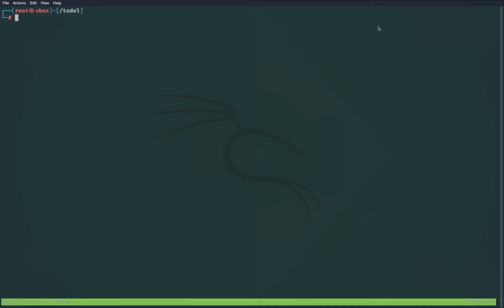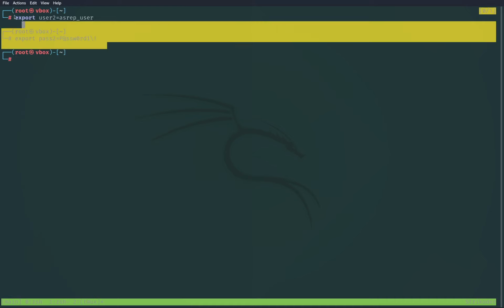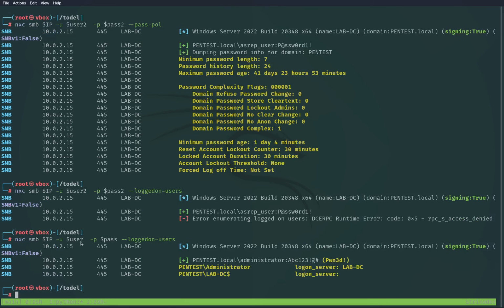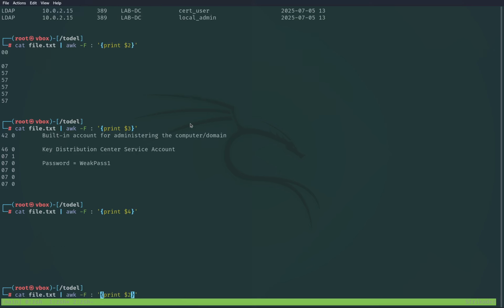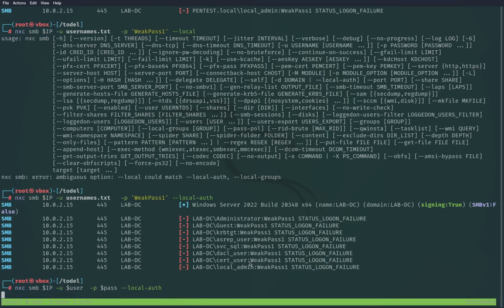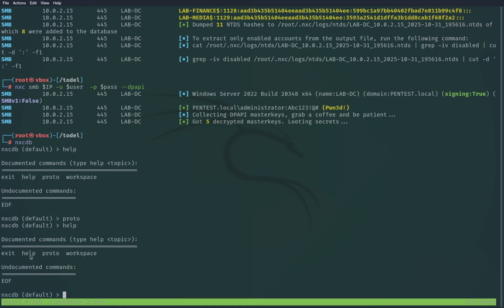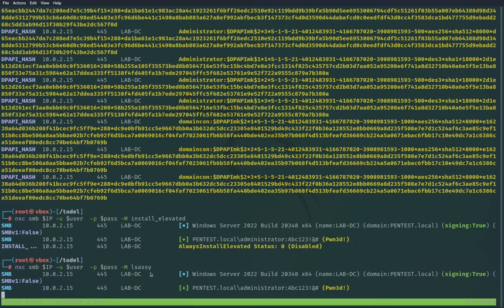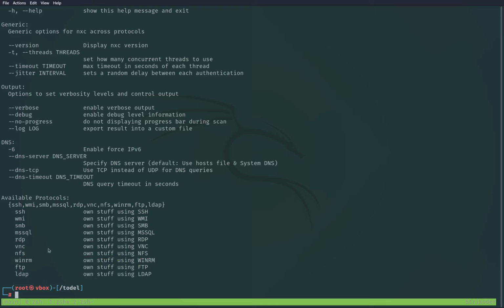NetExec Tutorial: AD enumeration, hash dump, protocols, modules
Quick demo/walkthrough of using NetExec (nxc) for Active Directory reconnaissance and credential extraction modules. This video is an educational demonstration recorded in a lab environment

What you’ll see:

- A practical run-through of NetExec’s modules for AD enumeration and credential harvesting.
- Examples of protocol coverage (SMB, LDAP, WinRM, RDP) and data sources (NTDS, DPAPI, LSA, PowerShell history, GPP).
- How modules are used in a lab workflow — reconnaissance → credential harvesting → post-exploitation checks.

⏱️ Timestamps:
00:00 - Intro to NXC
02:16 - SMB authentication
04:58 - Share enumeration
06:00 - User & RID brute enumeration
07:27 - Password policy
07:56 - Logged-on users
09:28 - LDAP enumeration
09:45 - LAPS module
10:50 - Password spraying
15:38 - Local authentication
17:30 - WinRM
17:40 - RDP
18:58 - NTDS (dumping hashes)
19:35 - DPAPI overview
19:55 - nxcdb
21:07 - LSA
22:16 - Zerologon
23:01 - DPAPI (dumping hashes)
24:00 - Install with elevated privileges
24:13 - LSASSy
24:30 - Notepad
24:50 - PowerShell history
25:33 - WDigest
26:05 - GPP password & autologin
26:36 - NanoDump
26:59 - Registry (Winlogon)
27:18 - Backup operator